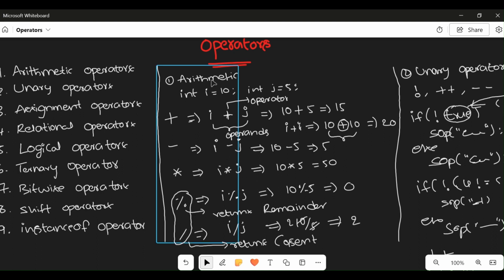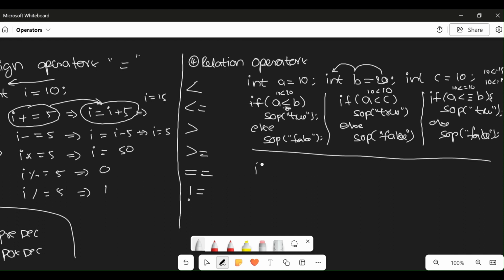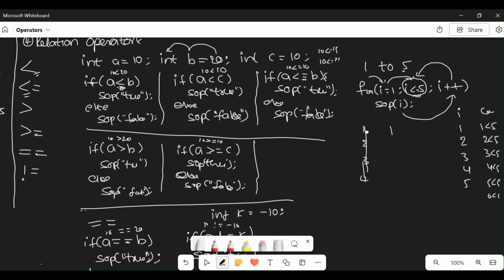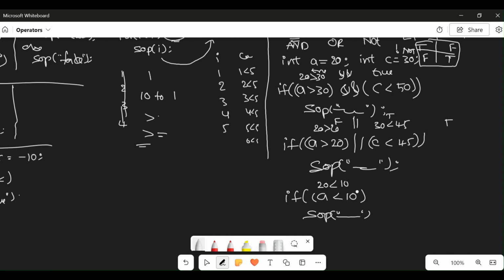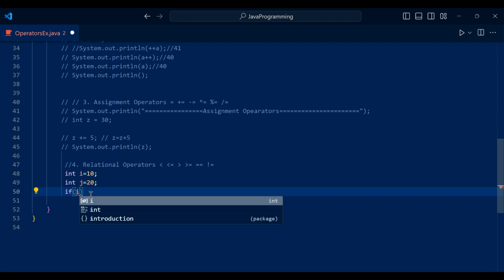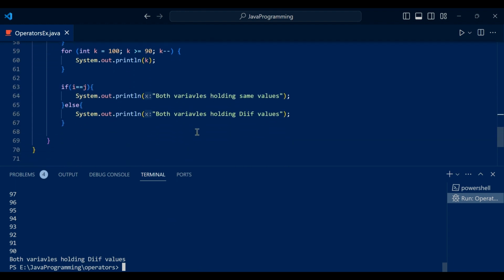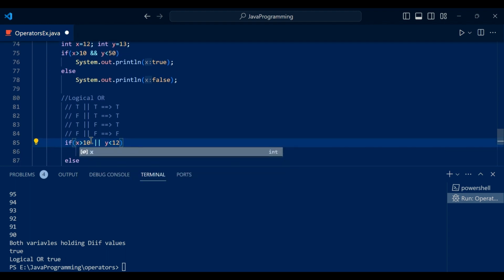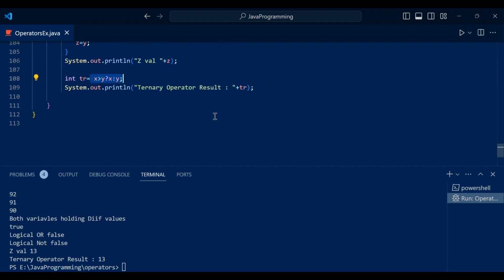🌟 Mastering Java Basics: Operators in Java Part - II💻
In this Java programming tutorial, dive deep into the world of operators with ProgrammingKT! Whether you're a beginner or an experienced developer, understanding operators is essential for writing efficient and bug-free code.

🔍 What You'll Learn:

Relational Operators: Learn how to compare values using relational operators.
Logical Operators: Explore logical operators like && (AND), || (OR), and ! (NOT) to combine and manipulate boolean expressions.
Ternary Operator: Uncover the power of the ternary operator (? :) and how it provides a concise way to write conditional expressions.

Chapters:
00:00 Introduction
01:15 Relational Operators
14:15 Logical Operators
20:50 Ternary Operator
25:30 Writing Examples for Relational Operators
33:50 Writing Examples for Logical Operators
42:05 Writing Example for Ternary Operator